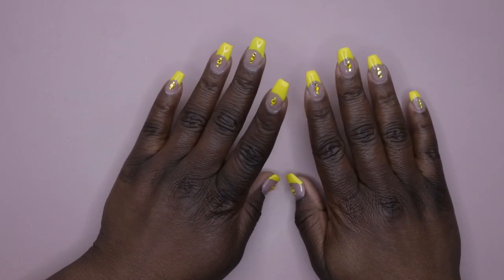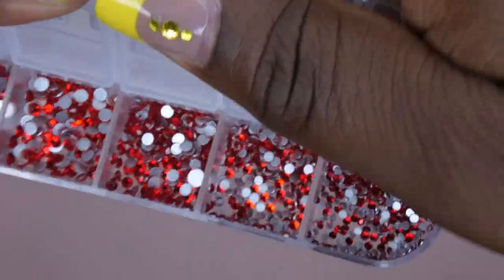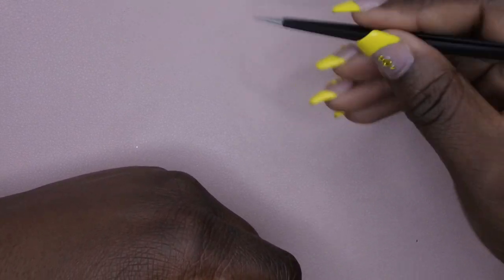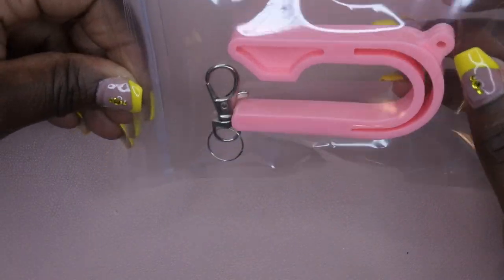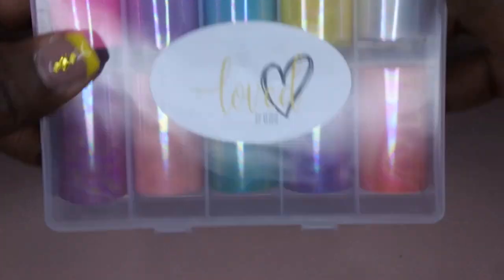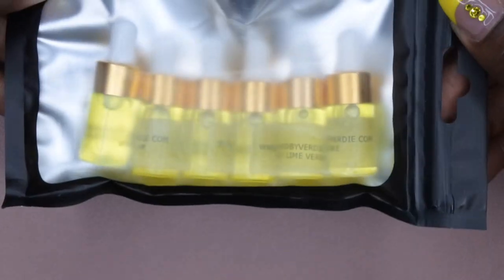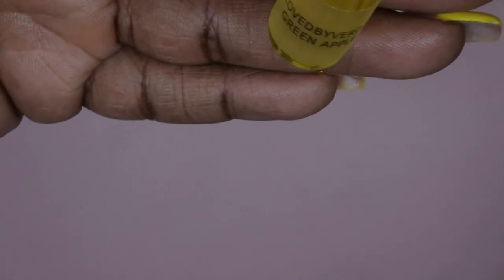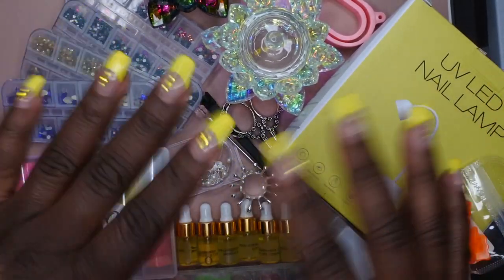Loved By Verdie Nail Haul | Supporting Small Businesses #9 | Cuticle Oils, Nail Charms & Tools | Art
Hello happy people. I am a huge fan of her work and her hard gels are a dream to work with! Let me know what your favorite color in the comments below!

Products Mentioned:

Rhinestones
Dappen Dishes
Rechargeable Nail Lamp
Nail Foils
Nail Charms
Nail Scissors
Tweezers

Clear Acrylic
Nail Liquid
Swatch Sticks
Crown Dappen Dish
Acrylic Brush